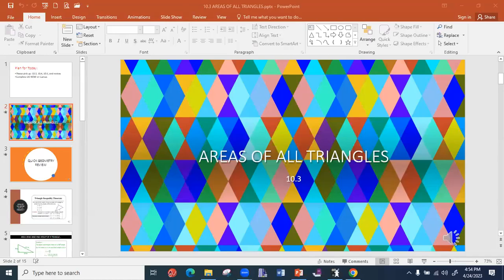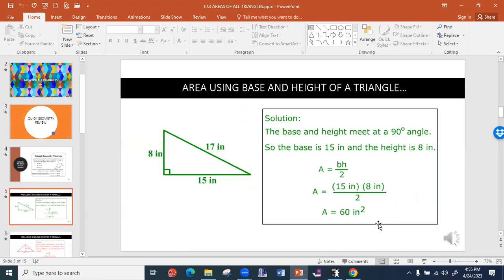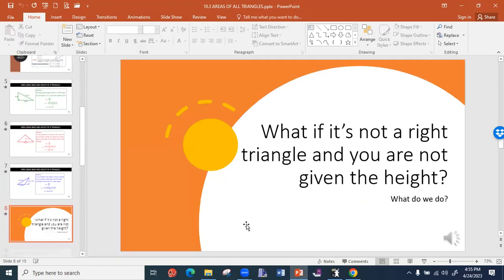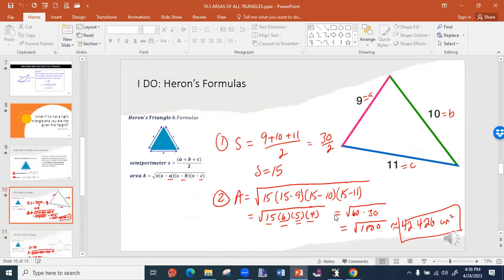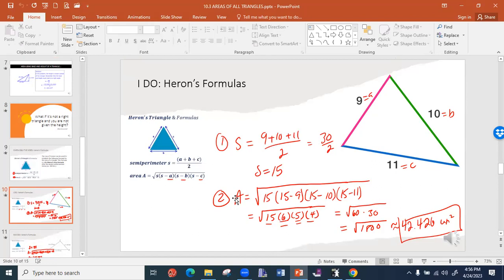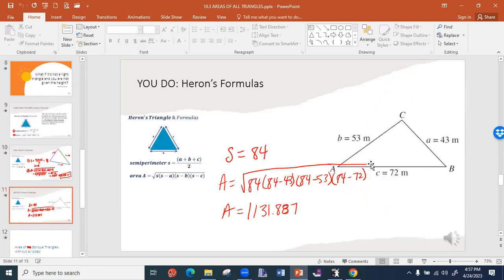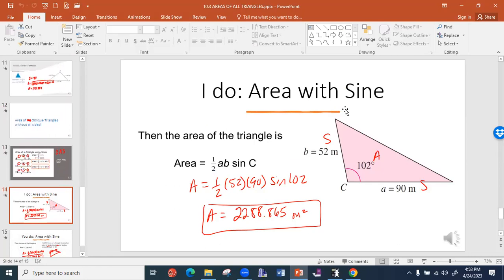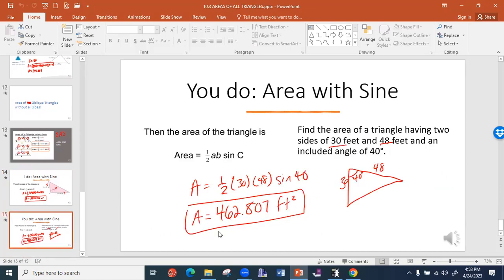10.3 Area of ALL Triangles Recap